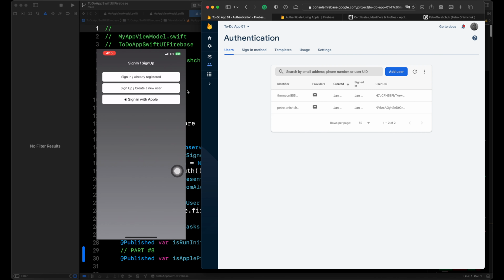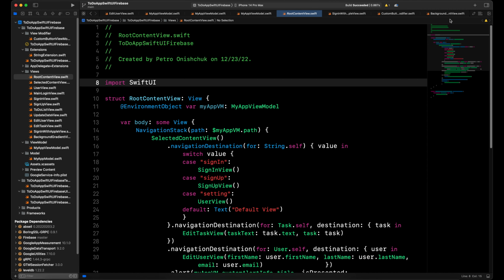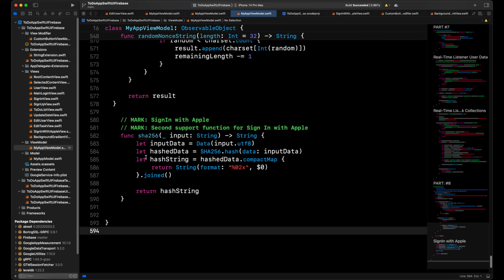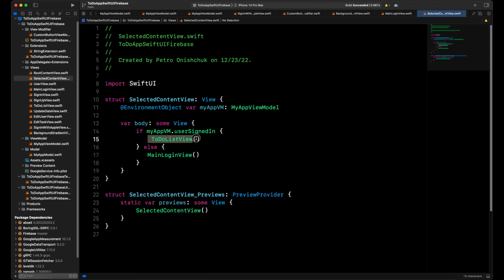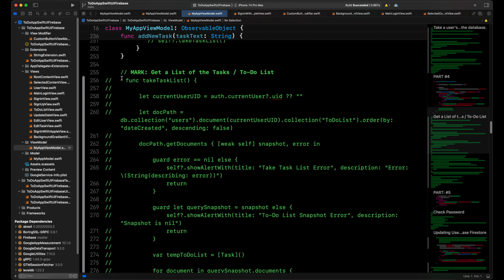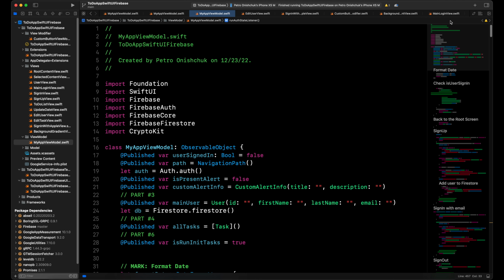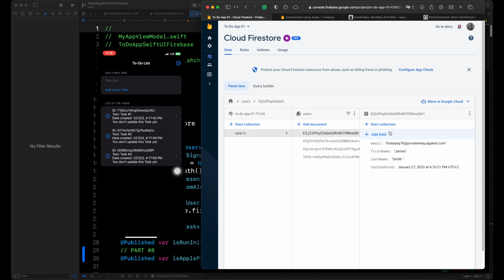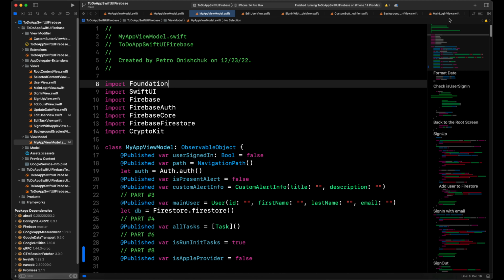PART #8 To-Do App SwiftUI & Firebase & Firestore & Sign In with Apple.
PART #8 To-Do App SwiftUI & Firebase  &  Firestore & SignIn with Apple.
- SwiftUI 4.0
- Xcode 14
- Firebase Authentication
- Firebase Firestore
- Sign in with Apple

00:00 Start
01:18 Add Capability in Xcode and Firebase project & Update MyAppViewModel
01:30 Create Sign in with Apple View
02:24 CustomButtonViewModifier
03:15 Explain changes
10:55 Run Application (Simulator/Real device)
14:00 End